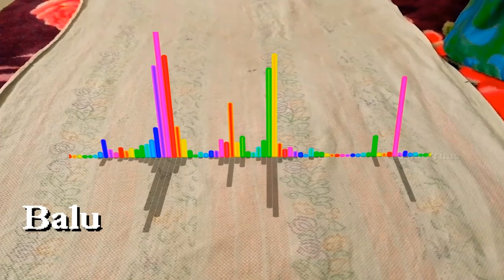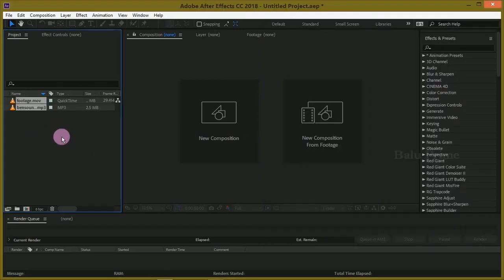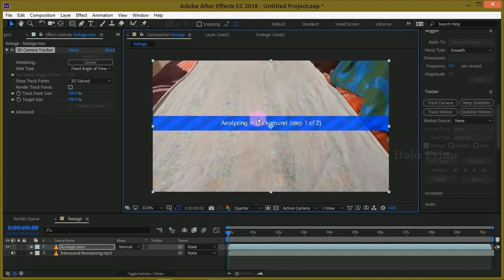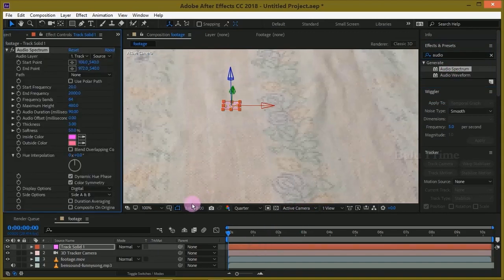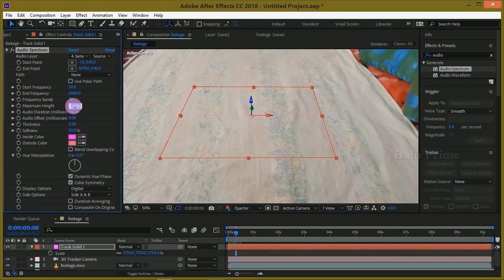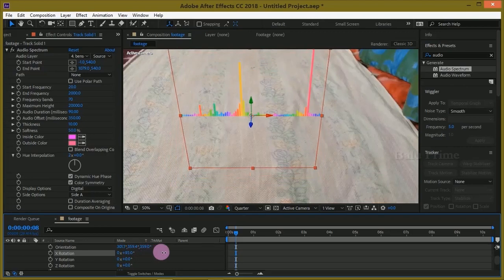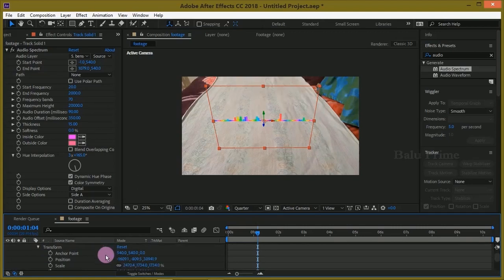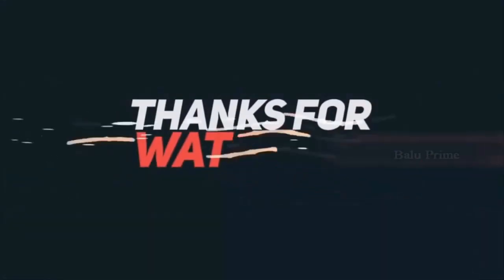How to create 3D Audio Spectrum - After effects tutorial by Balu Prime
3D Audio Spectrum effect that reacts to music tutorial in adobe after effects cc 2018. If you like this 3D Audio Spectrum effect that reacts to music tutorial using Adobe After Effects smash that like button and please do provide comment or feedback so as to provide you more good stuff as many as possible.

Balu Prime
BaluPrime